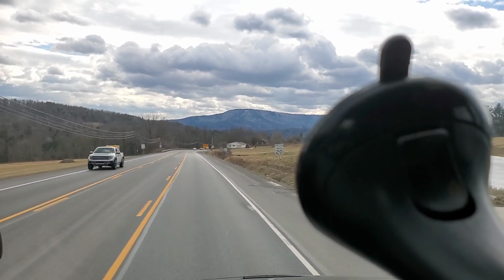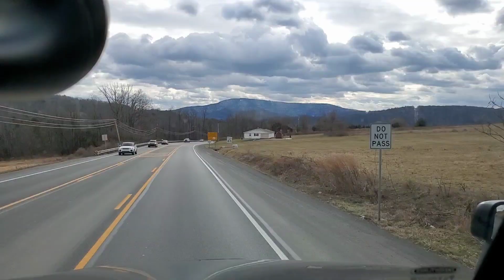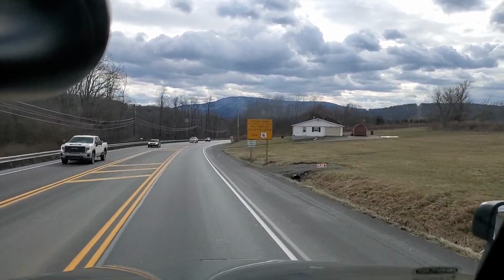1st live unload with Amazon, Owner Operator Life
SPREADSHEETS

Want to give back to the channel?
INVESTING LINKS
Start investing with Acorns today! Get $5 when you use my invite

Big Billy
Referred you so you get a free stock. Claim this stock now without investing money first